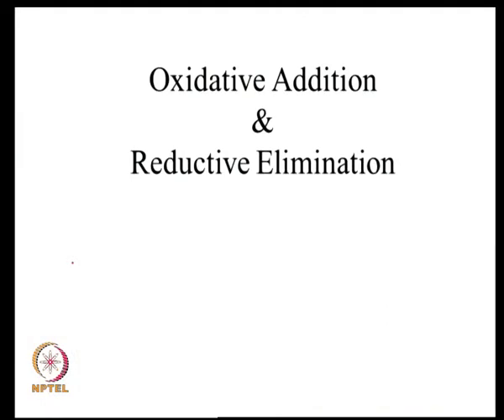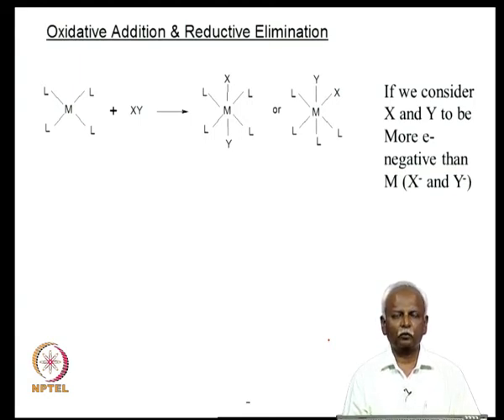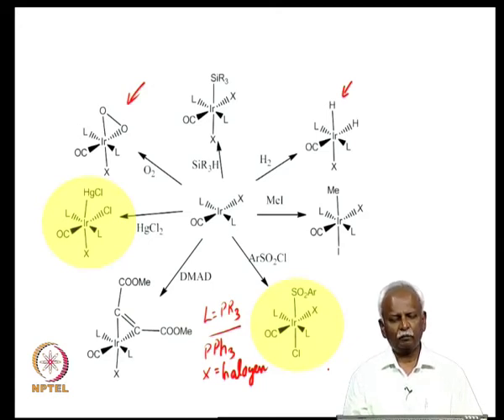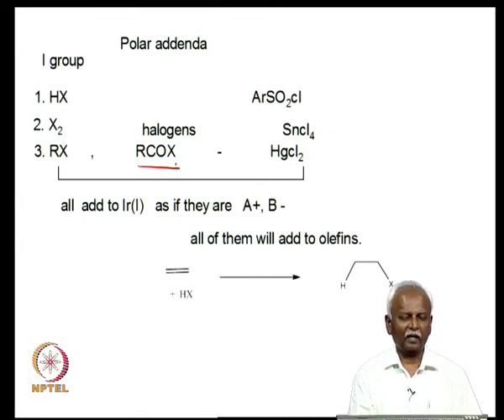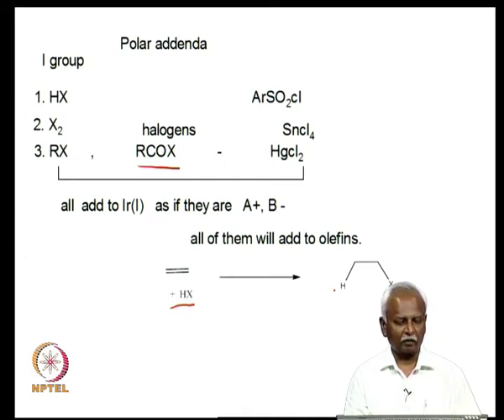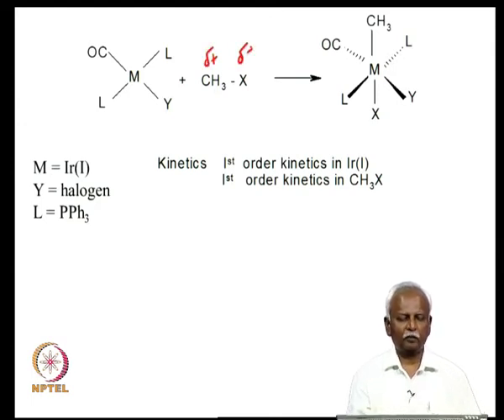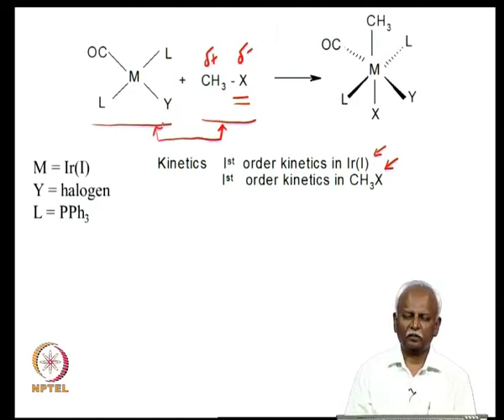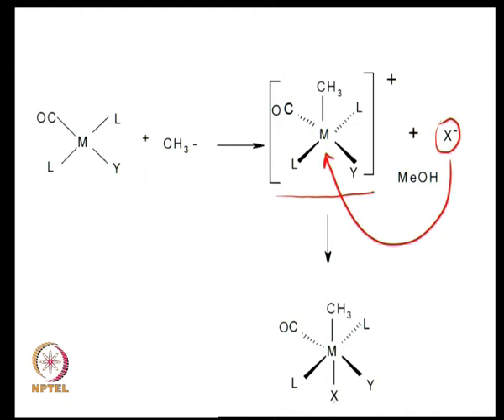Mod-04 Lec-17 Oxidative addition & Vaskas complex mechanism